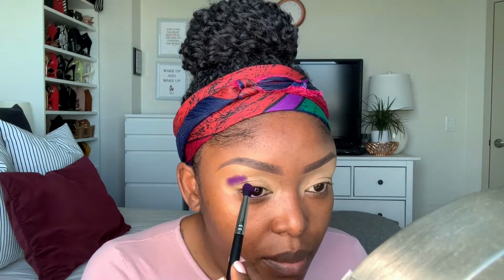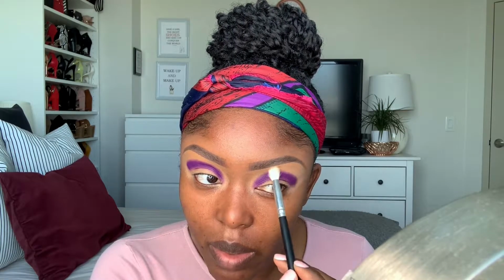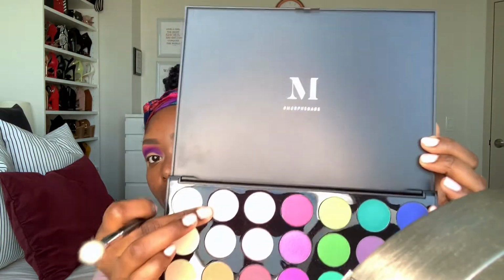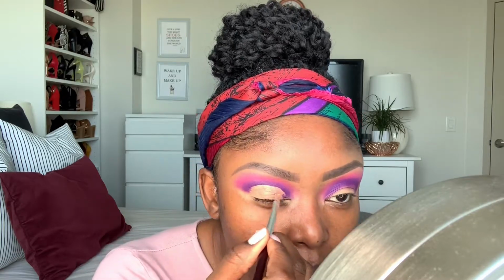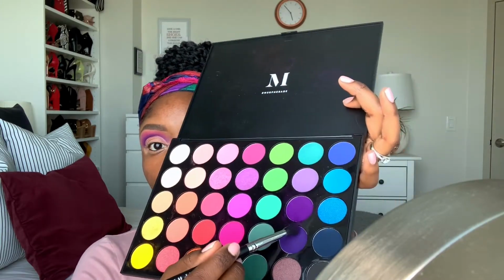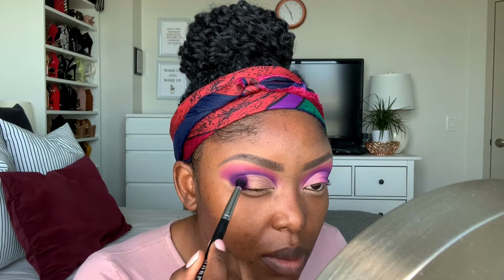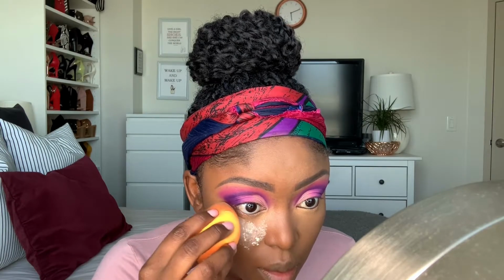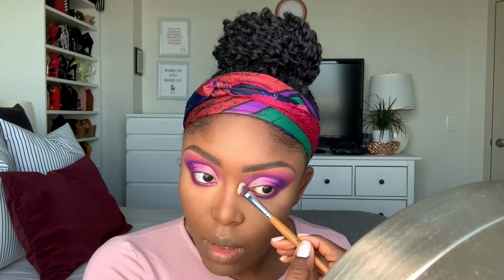PURPLE GLAM | Makeup Tutorial! | niesia.j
Hi Guys, hope you enjoy this glam purple look!  😍

➭ PRODUCTS
elf flawless finish foundation - NUTMEG
elf hydrating camo concealer - MEDIUM BEIGE
elf matte lipstick - PRALINE
elf lip gloss - MAUVE GLITZ
NYX no filter powder - COCOA
NYX epik liner - BLACK
NYX california beamin' - GOLDEN STATE
NYX lip pencil - BROWN
Too Face - CHOCOLATE GOLD PALETTE
L'Oreal Infallible Pro Matte - CLASSIC TAN
Absolute New York Concealer - MEDIUM
Crown Lashes - CIL-VOUS-PLAIT
Morphe Continuous setting Spray
Maybelline brow ultra slim - DARK BROWN
Maybellline colossal - GLAM BLACK
La Girl Po Conceal - FAWN
La Girl Pro Conceal - DARK COCOA

➭ BRUSHES
Morphe - M139
Morphe - M441
Morphe - E36
Real Techniques - FLAT BRUSH
bh Cosmetics - 123
bh Cosmetics - IT'S MY RAYE RAYE 2

➭ AUDIO - YouTube Music